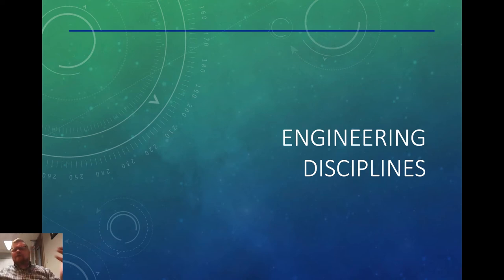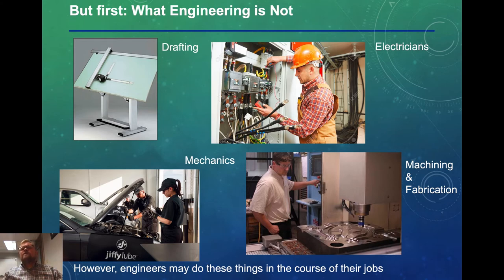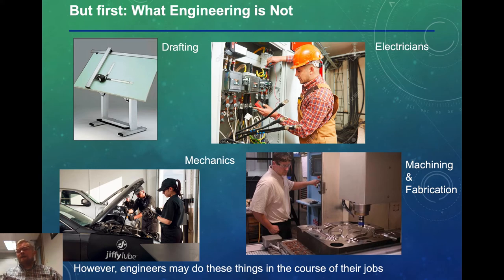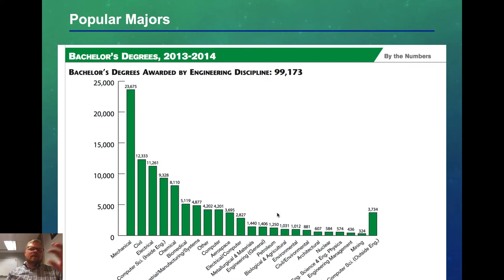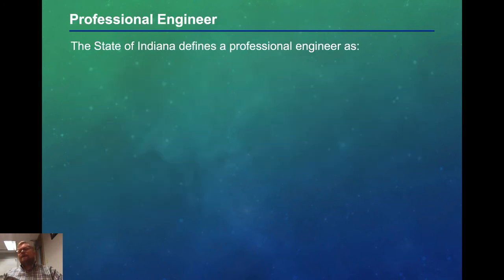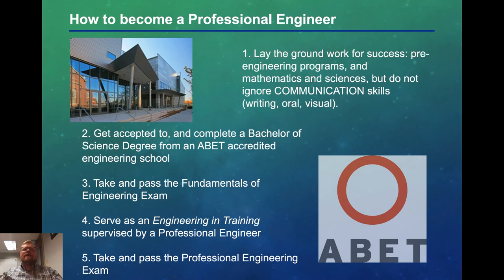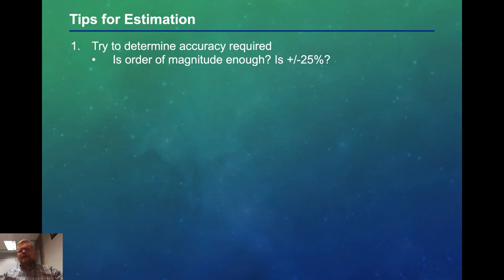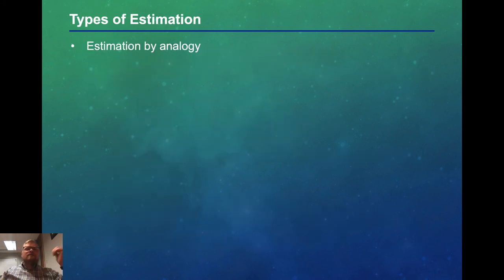Engineering Disciplines, Professional Engineering, and Estimation Omnibus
In this video, I cover briefly a grab bag of topics including engineering disciplines, engineering societies, the FE and PE, and basic estimation.

00:00 Intro and Engineering Disciplines
05:54 Engineering Societies
06:50 Professional Engineer Licensure
10:14 Estimation